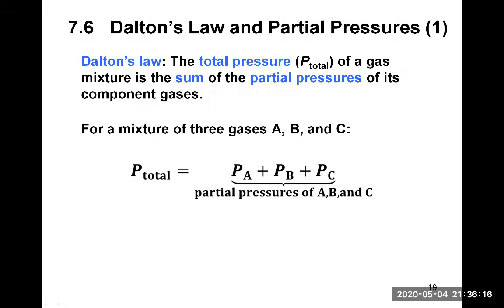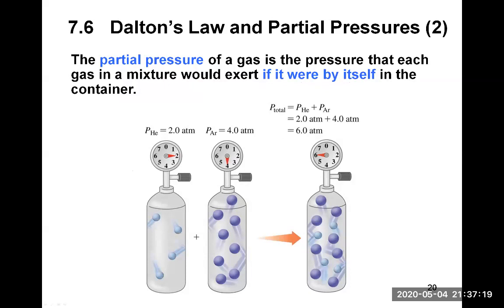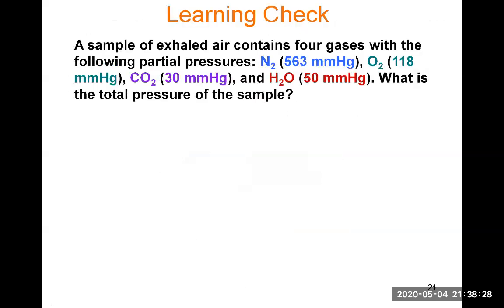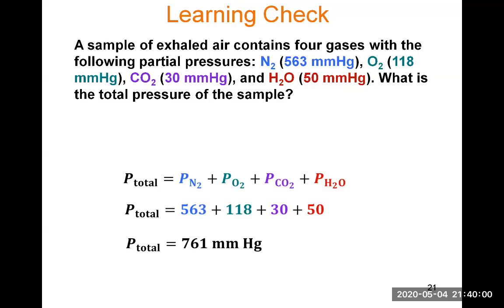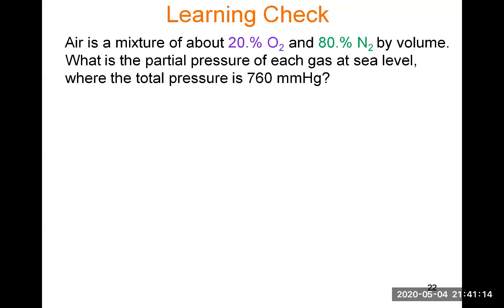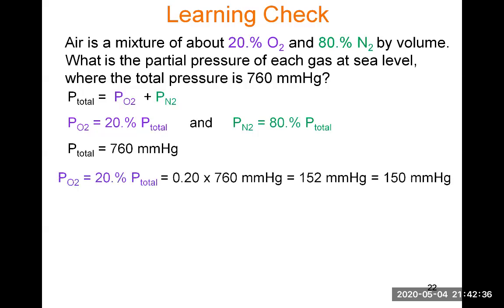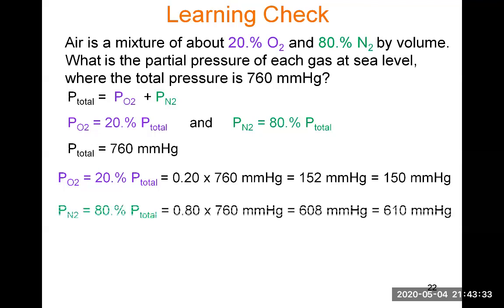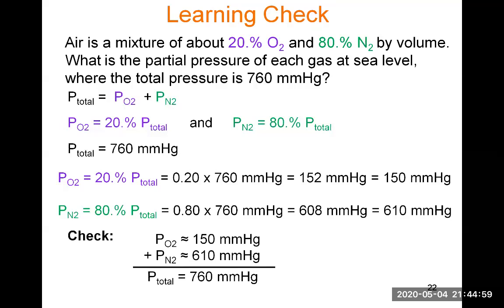Chapter 7 Section 7.6 Dalton's Law and Partial Pressures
This section tells about Dalton's Law which allows you to calculate the total pressure of a mixture of gases, knowing the partial pressures of each gas.  Inversely you can retrieve some partial pressures of gases if you know the total pressure of the mixture and the proportions of each gas in the mixture.